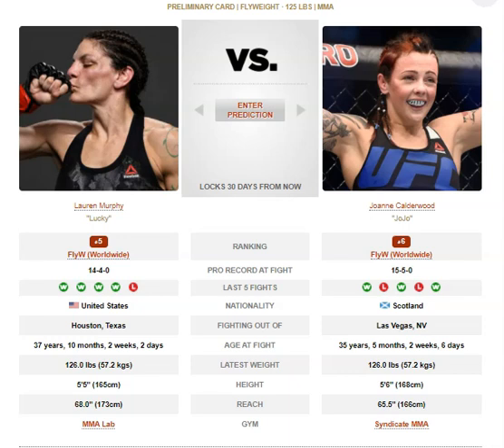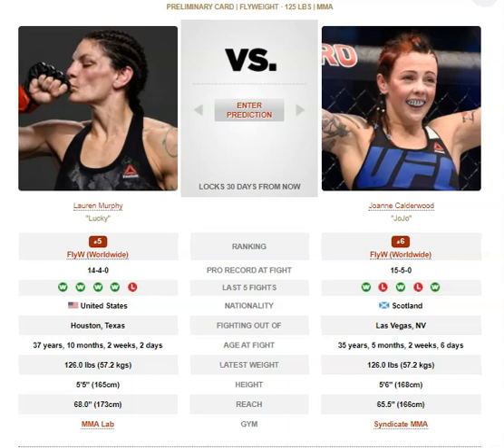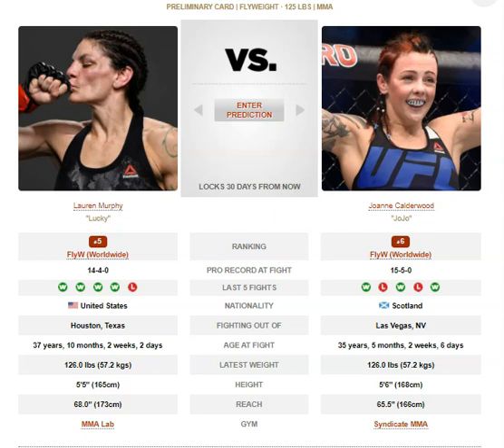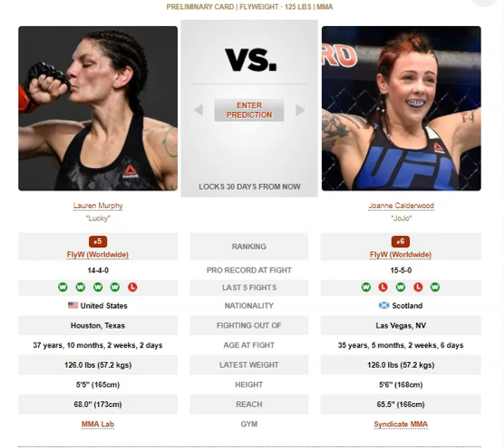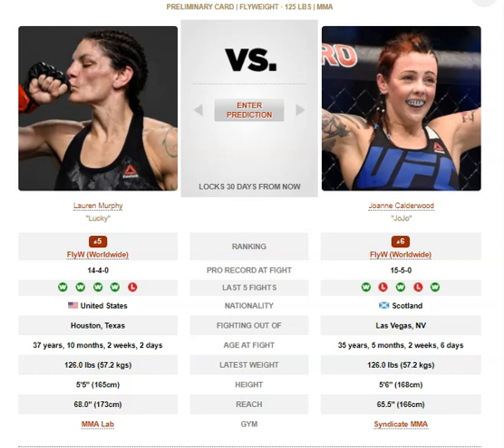Joanne Calderwood vs Lauren Murphy Breakdown | Prediction + Bets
TIME STAMPS:
0:00 Intro
0:28 Striking breakdown
2:19 Grappling breakdown
3:06 How they win fights
3:38 How they lose fights
4:57 Paths to Victory
5:53 How I see the fight playing out
7:15 Prediction and Bets

Fight at UFC 263: Adesanya vs. Vettori 2